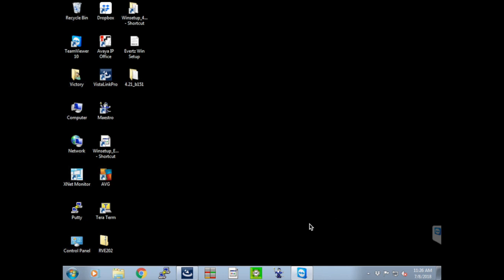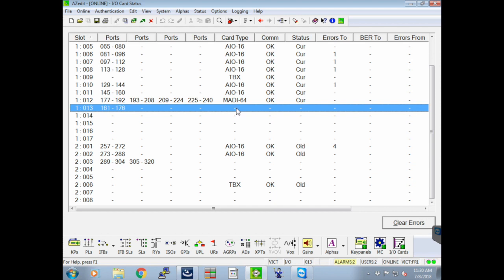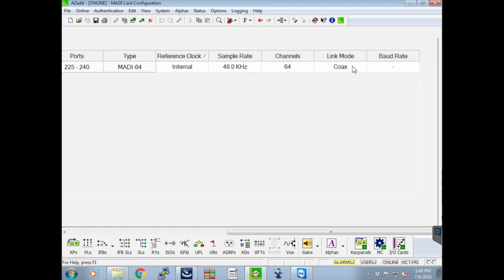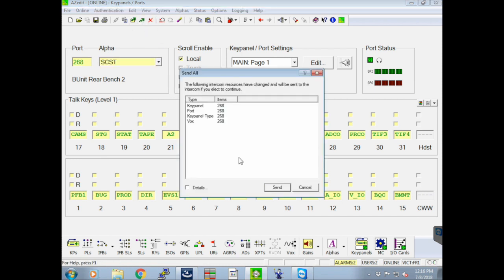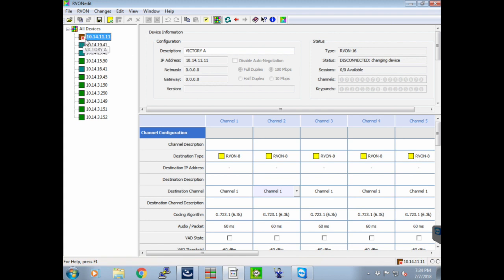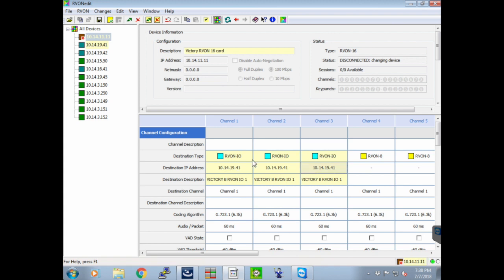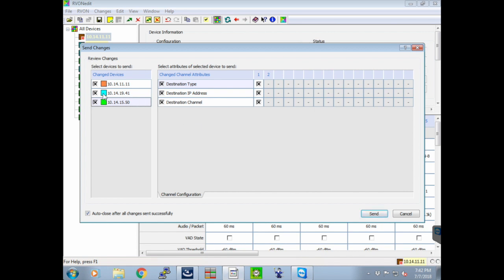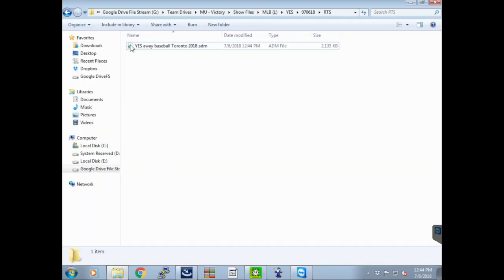RTS AZ Edit Training 1